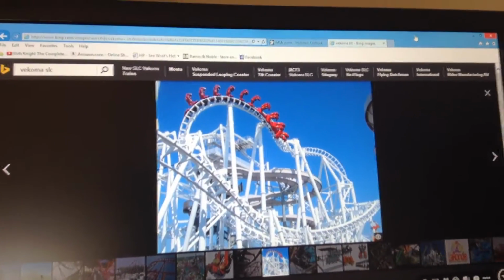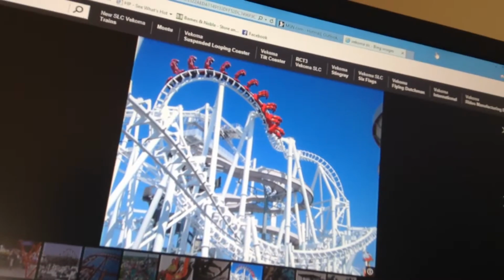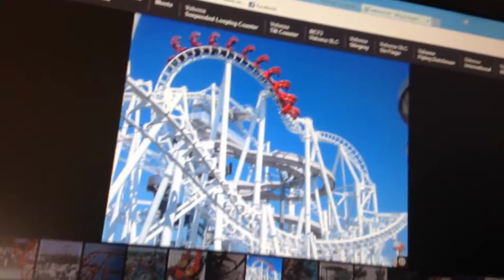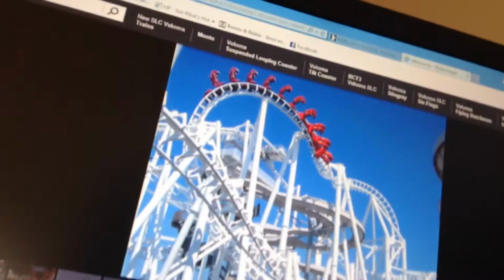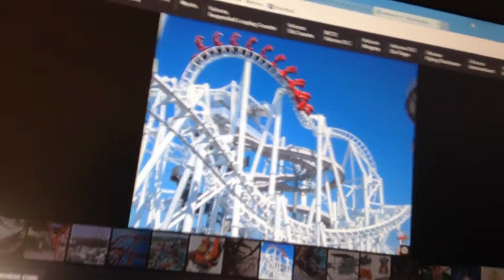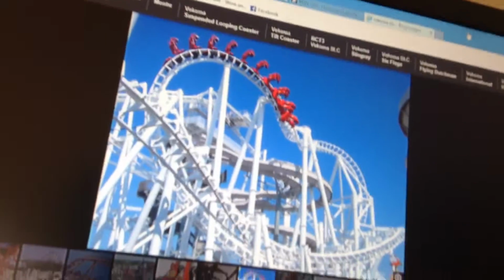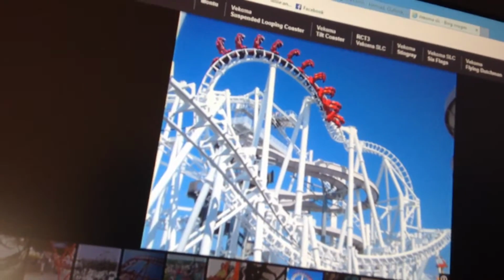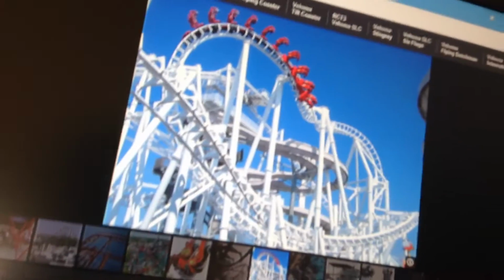Vekoma SLC review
If you like vekoma SLCs no nasty comments please